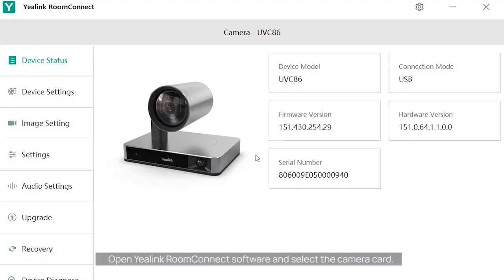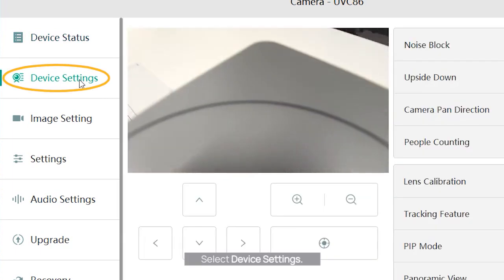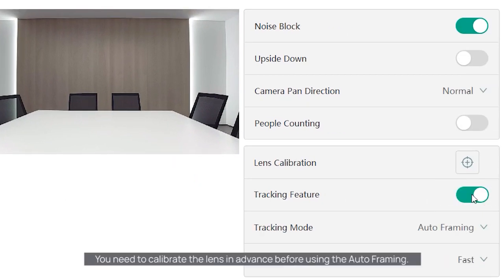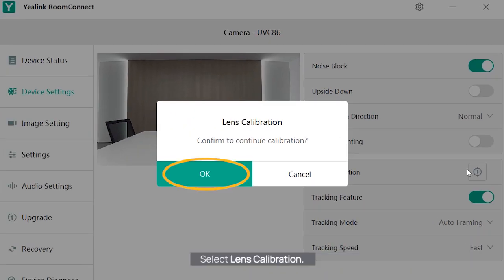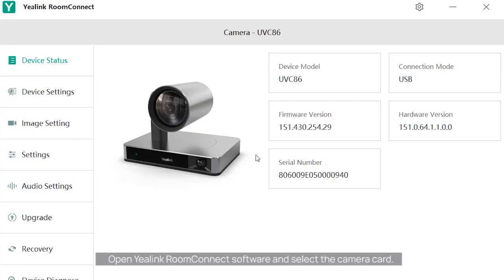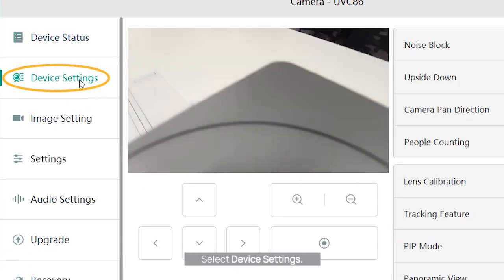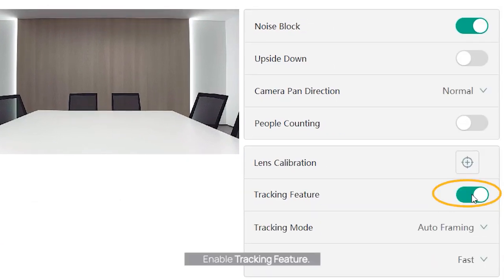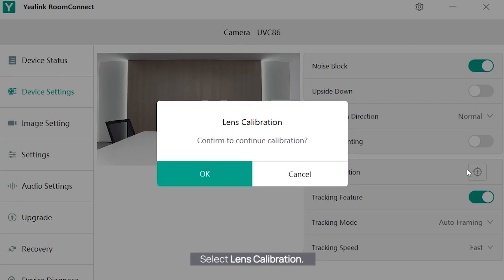How to use Auto Framing and Speaker Tracking featuers